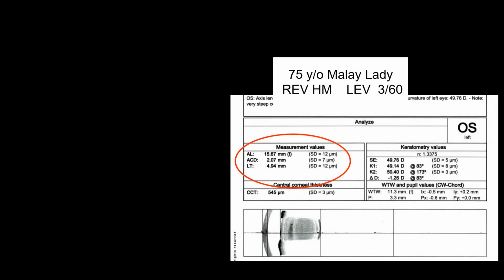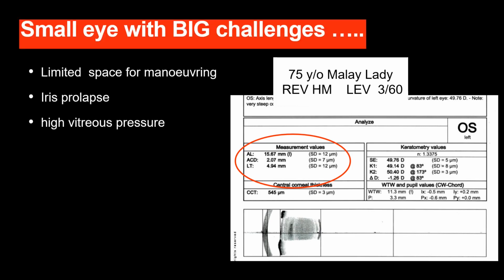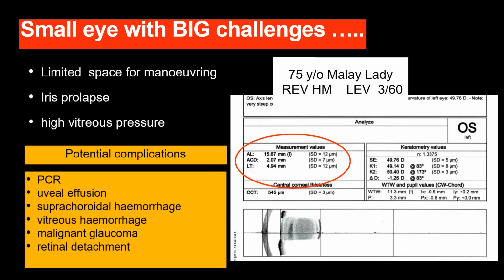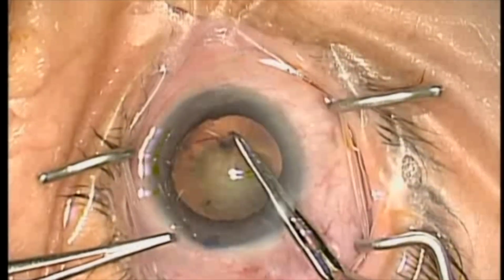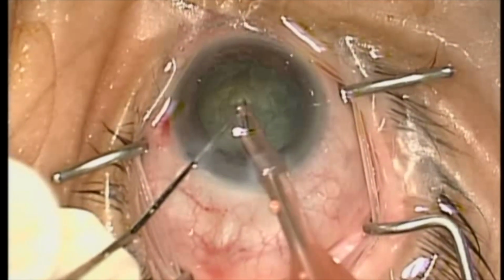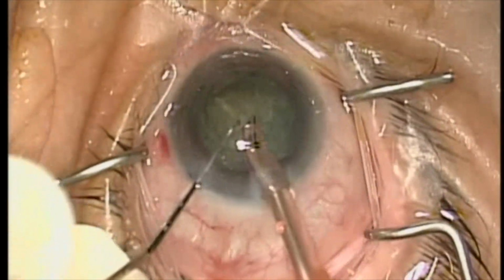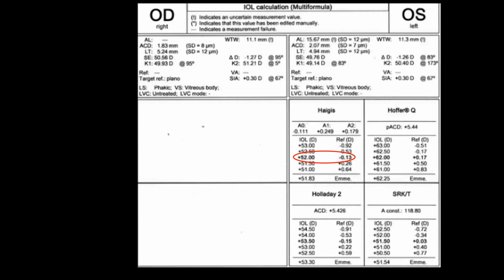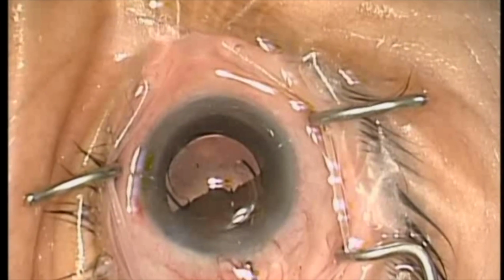Cataract Surgery in Nanophthalmos (Dr Azura Ramlee) - BOSS CVF 2020 Invited Speaker